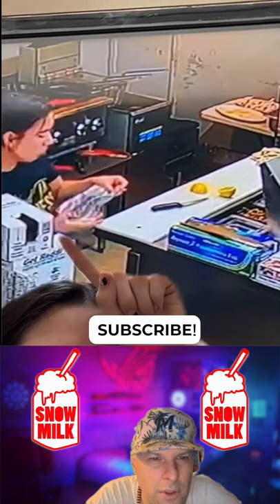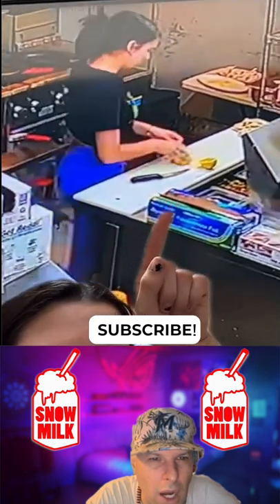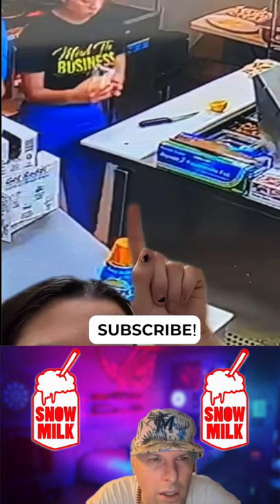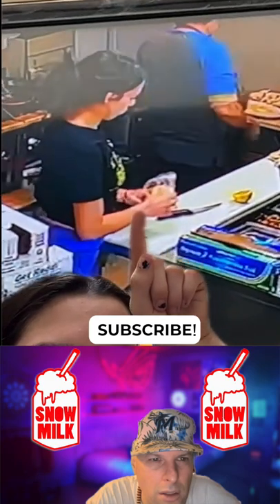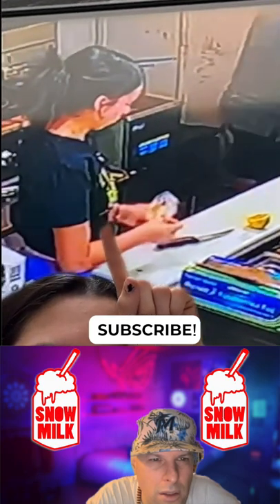Lemon-cutting ‘glitch in the matrix’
ATTRIBUTION
@kahootdaddy777 on Tiktok June 15th 2022